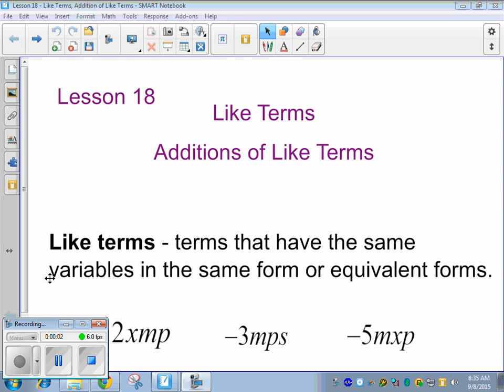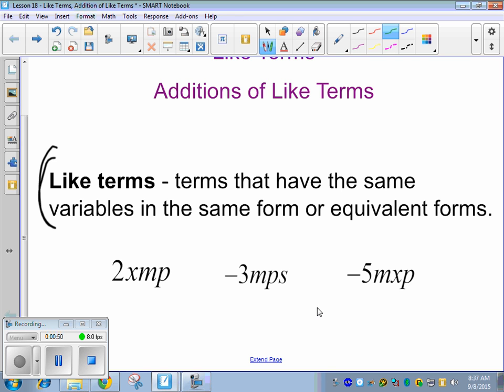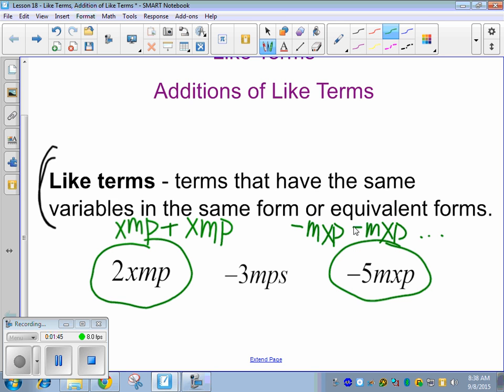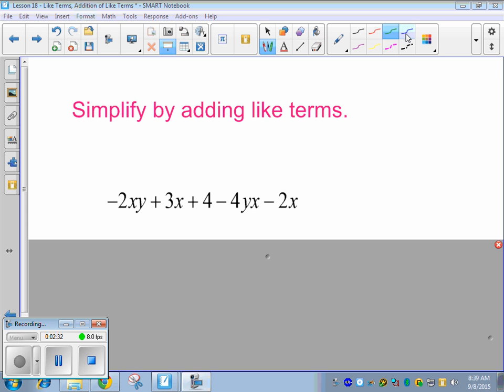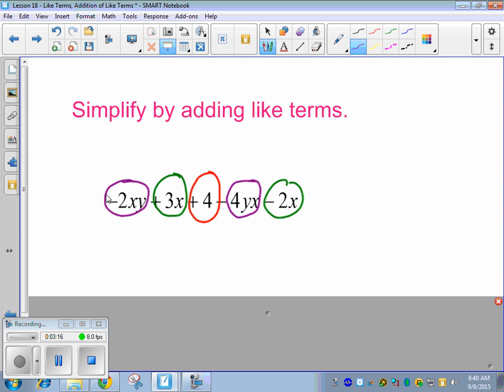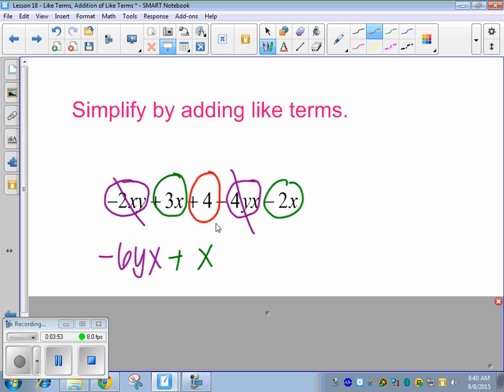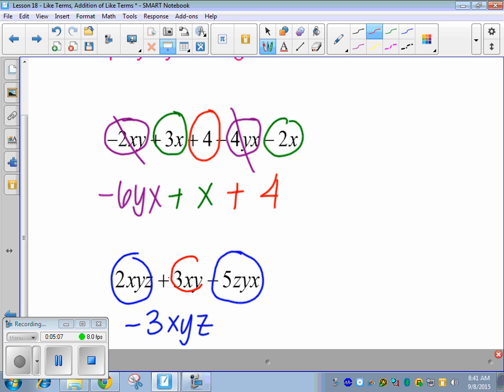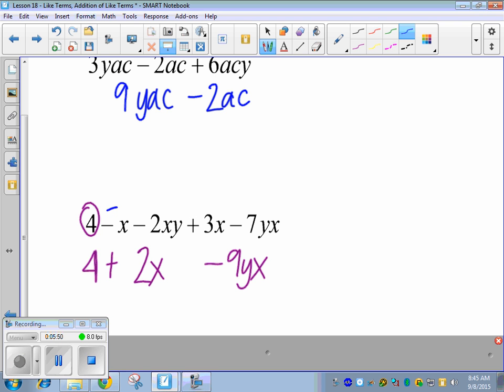Lesson 18 - Adding Like Terms